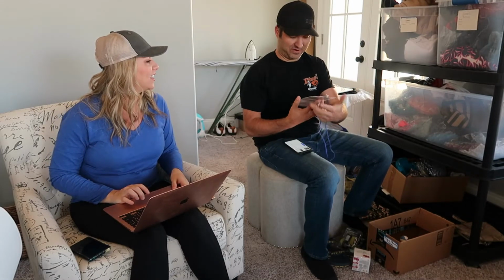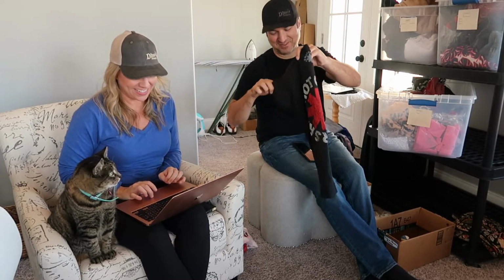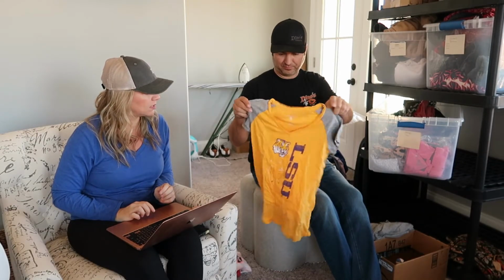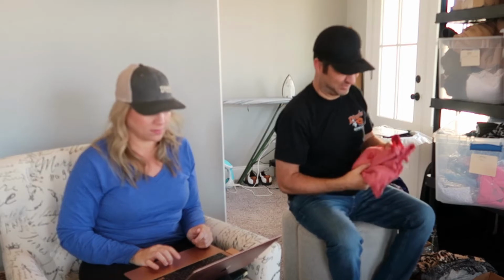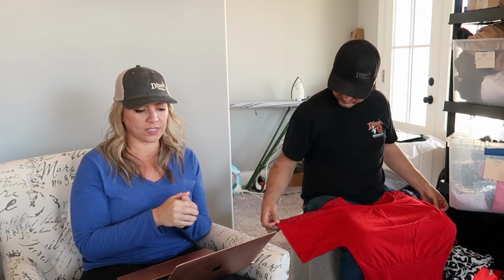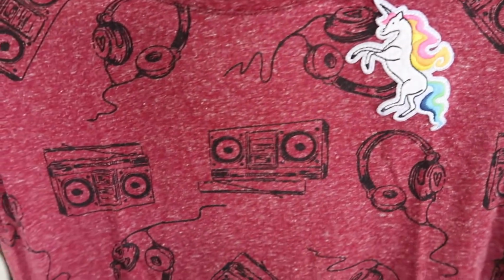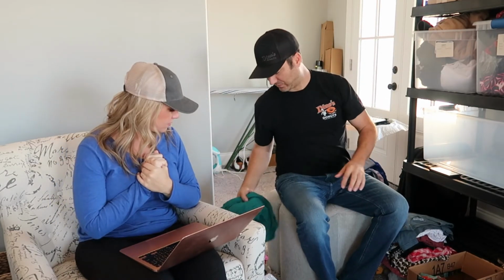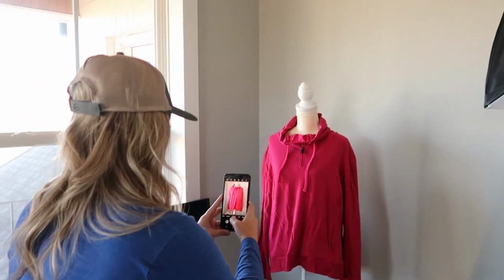Time To Clean Out Our Ebay Inventory!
Have you purged your inventory in your reselling business. Ugh I know, we hate it too. Heres a video of us purging ours and tips to help you with your resale business.

Amazon Storefront
List of Items we use in our Ebay Business for taking pictures:

Neewer Ring Light Kit
Limo Studio Box Light Kit
Canon PowerShot G7 X Mark II
Savage Seamless Background Paper

Shipping may be confusing for new sellers. Here are the tools we use to package and ship our items.

List of Items we use in our Ebay Business:
Dymo Label Maker
Shipping Scale
10x13 Poly Mailers
Bubble Wrap
Newsprint Packing Paper
Colored Tissue Paper